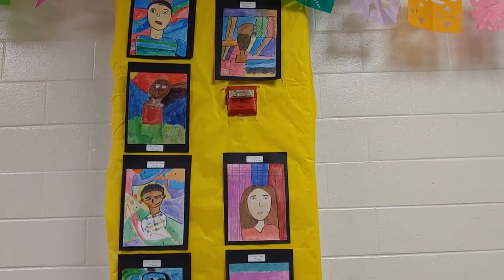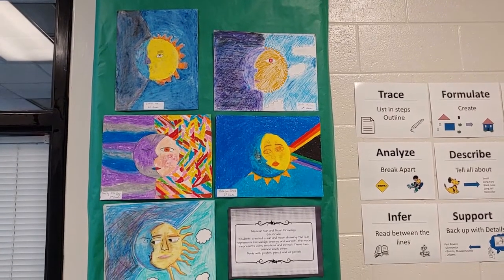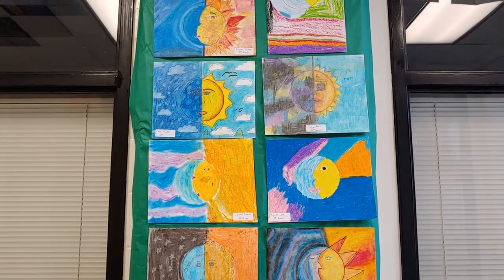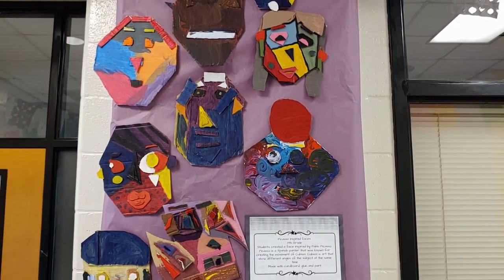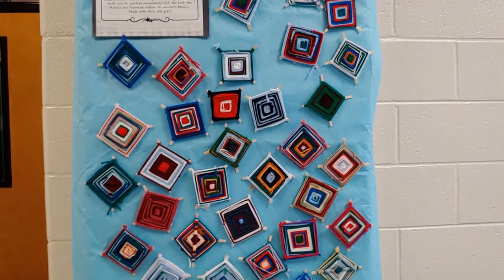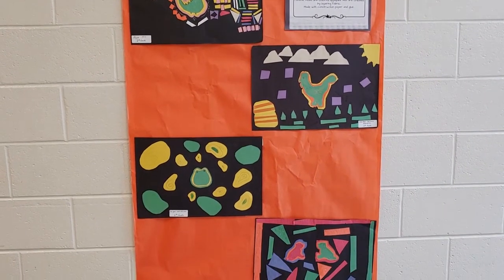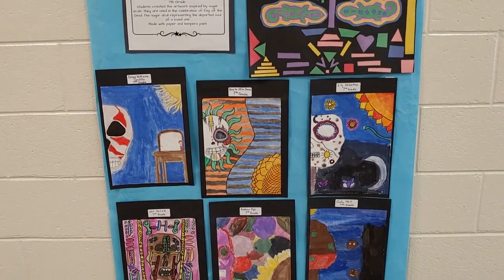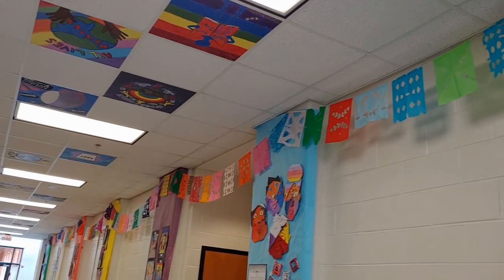CRMS Hispanic Heritage Month Art Display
Artwork displayed at Cowan Road Middle for Hispanic Heritage Month.